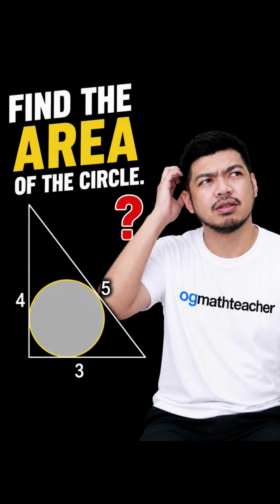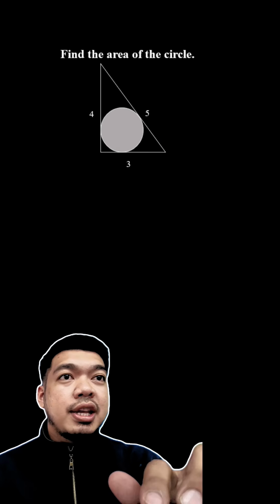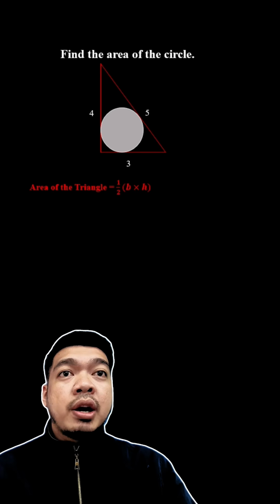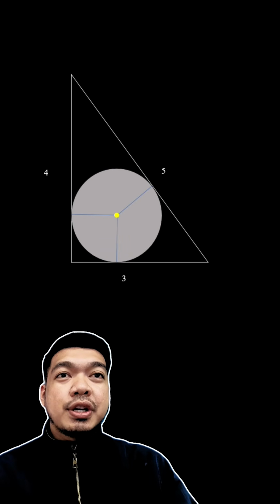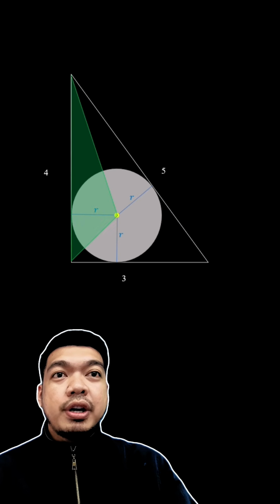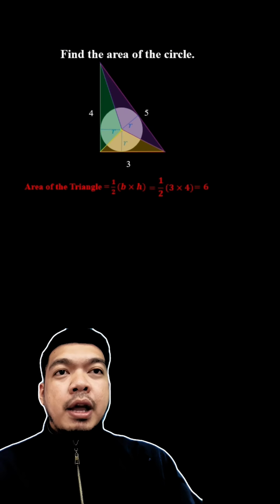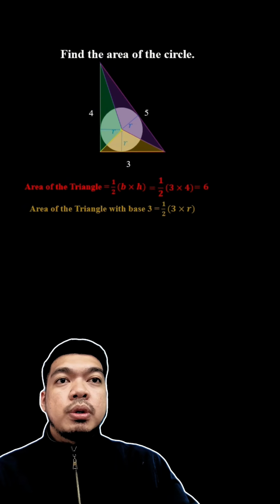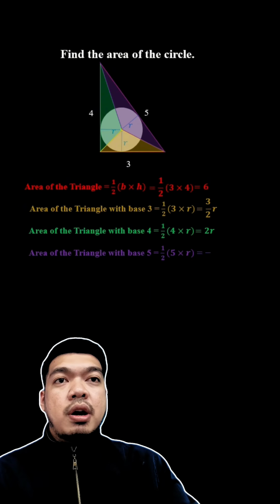Area if a Circle Inside a Triangle